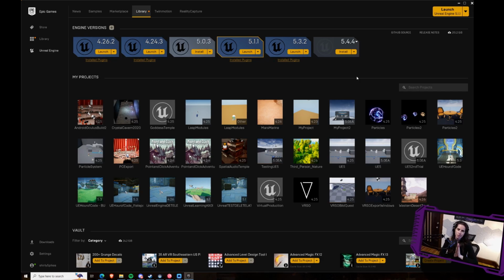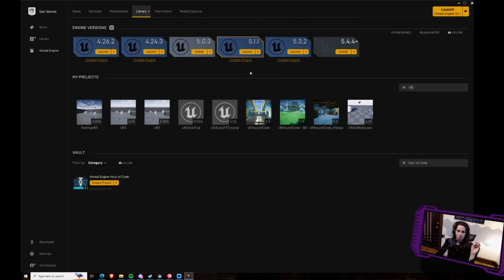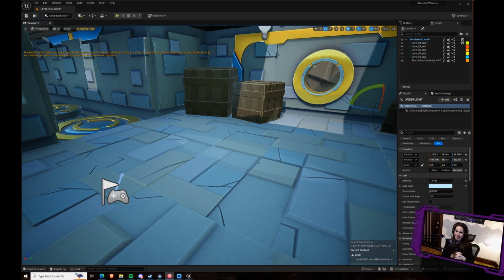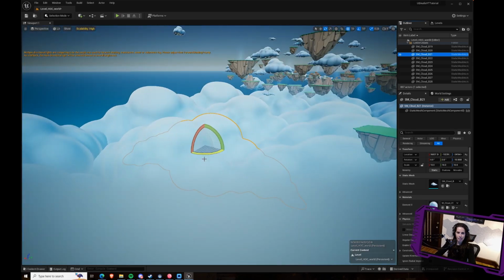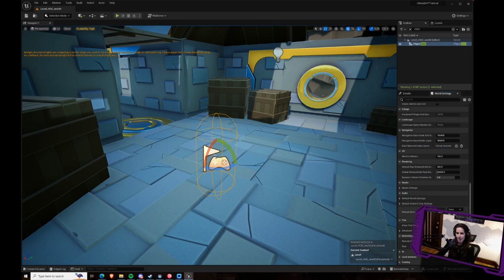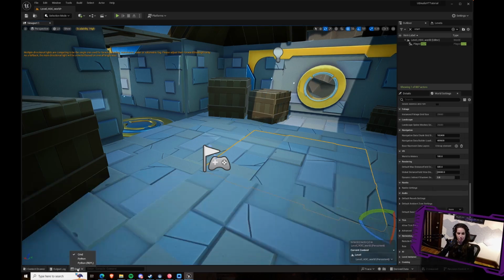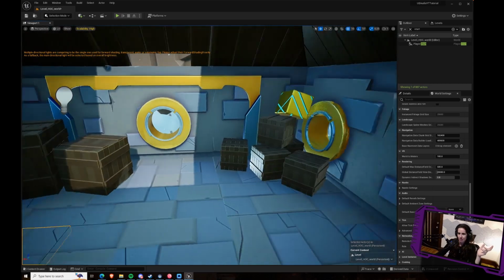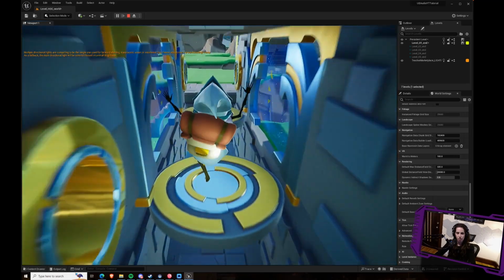Designing Sound in Unreal Engine 5 - Chapter 02 : First Look at UE5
Wow, I can't believe how many people reached out to me after the first video!
Thank you guys so much for the support, every comment gives me motivation to keep going and work on more tutorials.

The Sonic Sphere is a vibrant Discord community designed for musicians, sound designers, and audio programmers. Here, we come together to explore the depths of sound, share our knowledge, and inspire each other in our creative journeys.

Our community is all about growth and support. We host industry talks, workshops, and community events to help you expand your skills, stay up-to-date with the latest trends, and connect with like-minded individuals. Whether you're just starting out or are a seasoned professional, you'll find a place in The Sonic Sphere where your passion for audio can thrive.

Join us today and become a part of a community that listens, learns, and grows together.